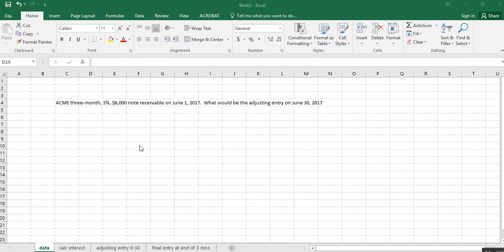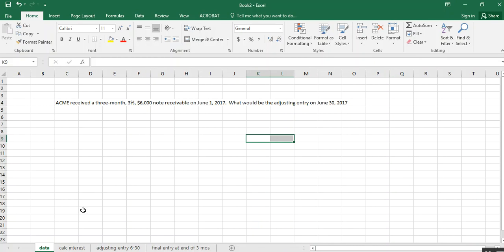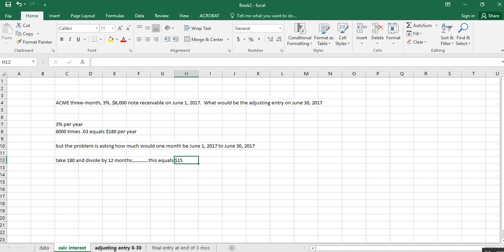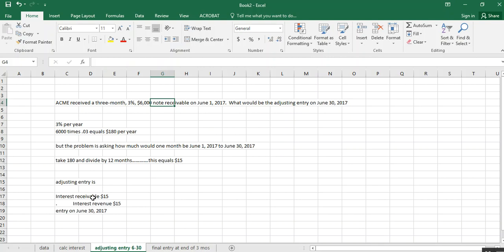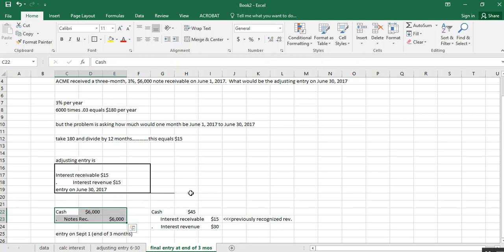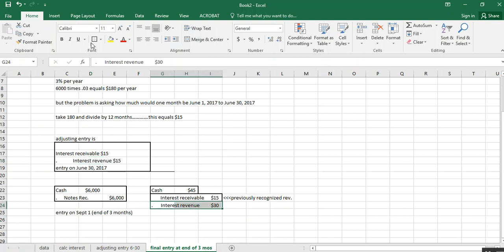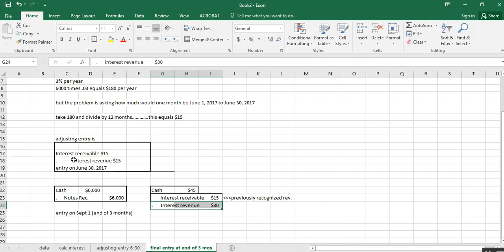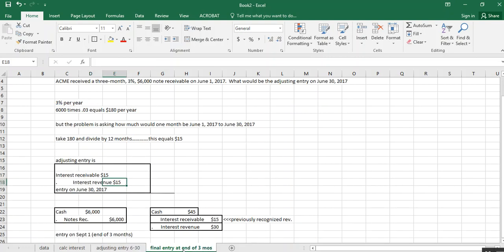Ch 5 how to accrue interest on a note